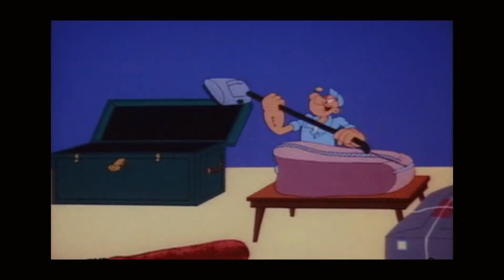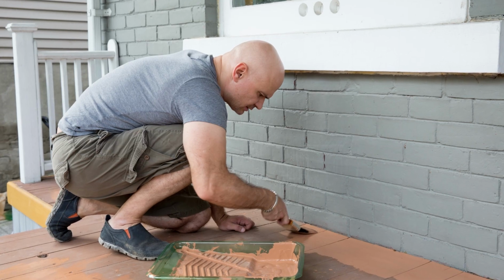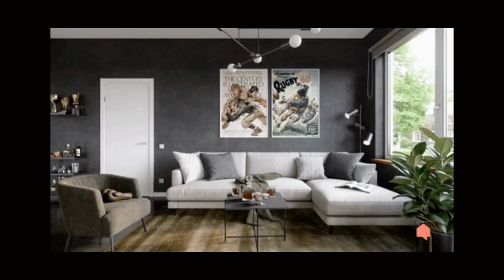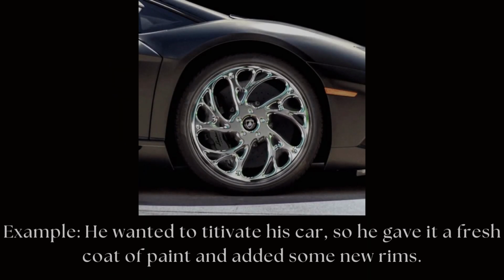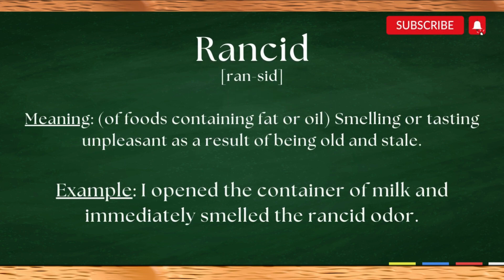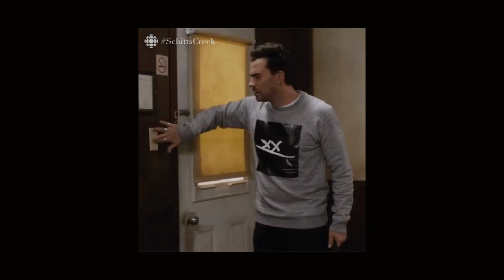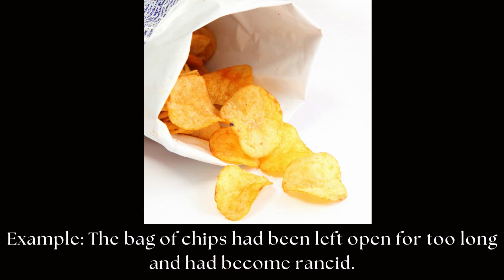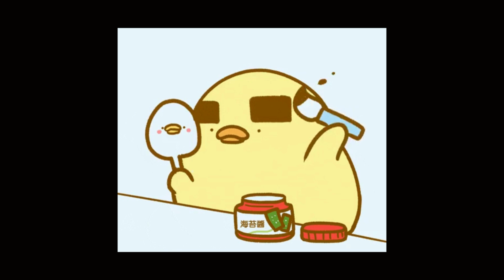Tidy Up Your Vocabulary - Learn Titivate and Rancid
Enhance Your English Speaking Skills: Comprehensive Guide to Pronouncing Titivate and Rancid

In this video, we'll teach you how to pronounce words the right way. Pronunciation is one of the most important aspects of speaking English correctly, so make sure you learn how to say words the right way in this video!

We'll break down the pronunciation and also explore the meaning of these words.

Words well read
English words
English words with meaning
English words pronunciation practice
Word meaning
English words learning
how to pronounce
ielts vocabulary
english vocabulary
gre verbal vocabulary
gre vocabulary
gre vocabulary preparation
gre vocabulary with pictures
gre vocabulary words
synonyms and antonyms for one paper
synonyms and antonyms asked in css-2021
css2021 synonyms and antonyms asked
css2021 english precis and compositions paper
education
Titivate
Rancid
Titivate meaning
Rancid meaning
Titivate pronunciation
Rancid pronunciation